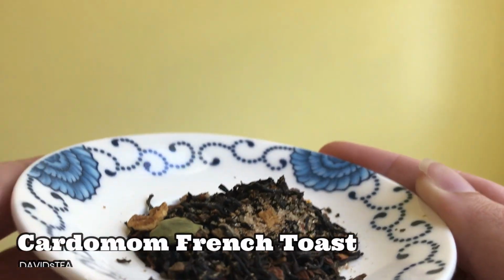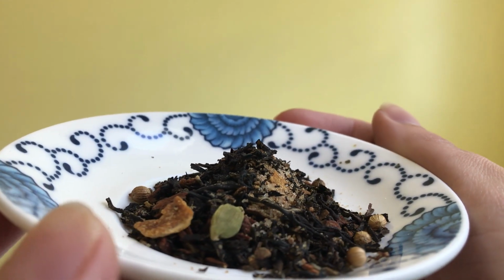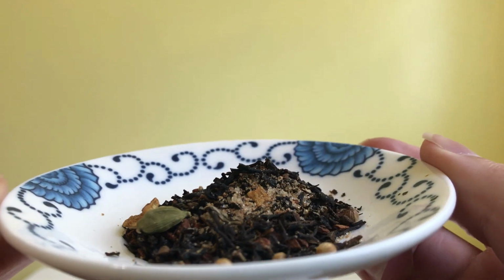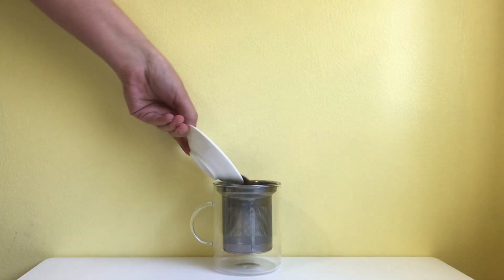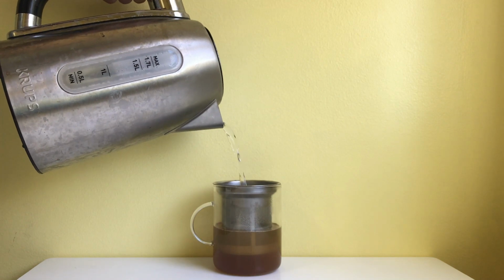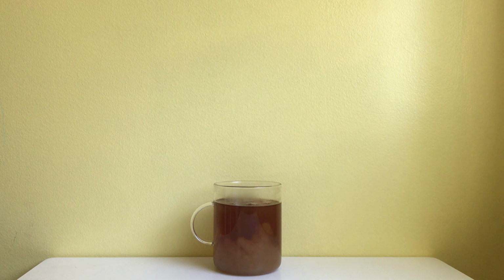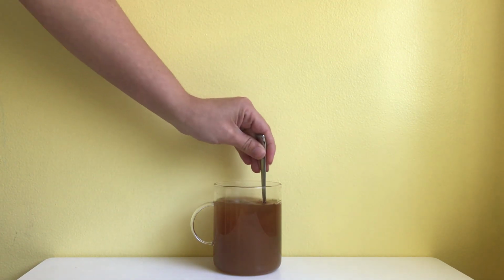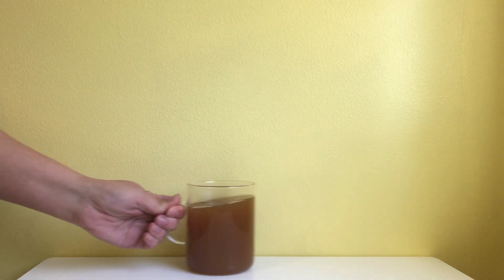Diving into My June Empties with a Mug of Cardamom French Toast from DAVIDsTEA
Hello, Tea Folk! It's July! Which means it's time for another empties video. Today, I'm sipping the super delicious Cardamom French Toast from DAVIDsTEA while looking through the teas I polished off last month.

THIRSTY? Cardamom French Toast is no longer available to purchase by itself, but you can still taste it as part of the Sweet Indulgence 12 Tea Sampler Set

Simnel Cake from Bird & Blend: Sadly, a seasonal tea, it appears.

Merry Mistletoe from Adagio Teas (only available in December, but you can sign up to be notified when it's available)

Yancha from Old Ways Tea (since the particular teas mentioned in this video are no longer available on the website)